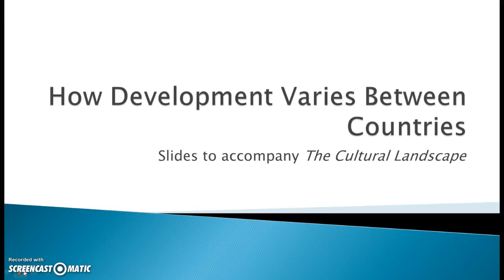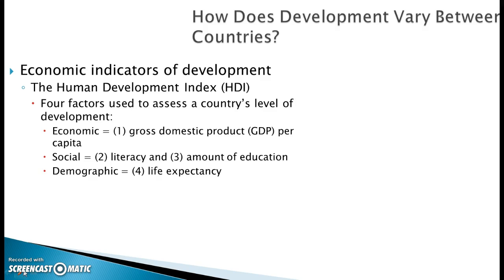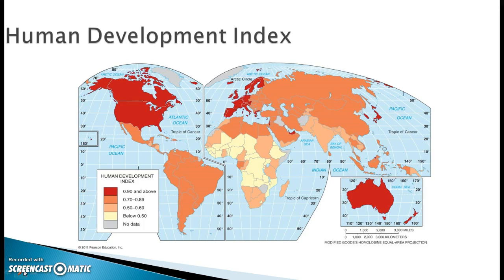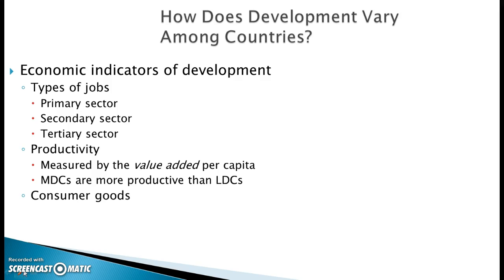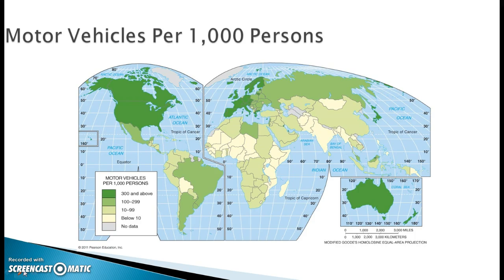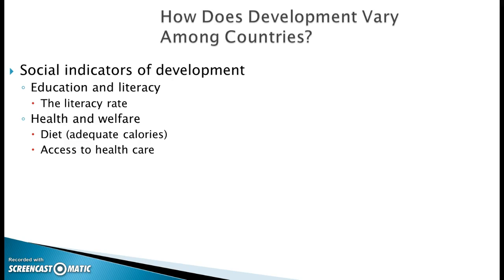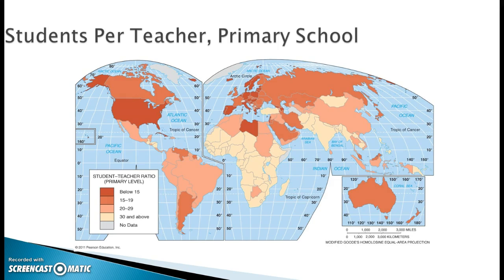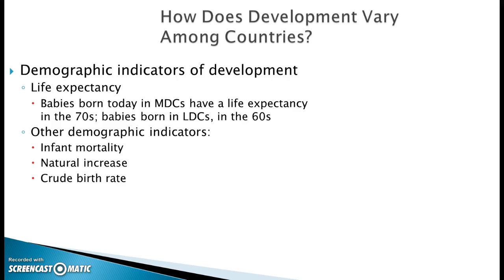How Development Varies Between Countries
A brief discussion of the Human Development Index and various ways of measuring development.  Complete with maps to demonstrate visually how development indicators vary across space.